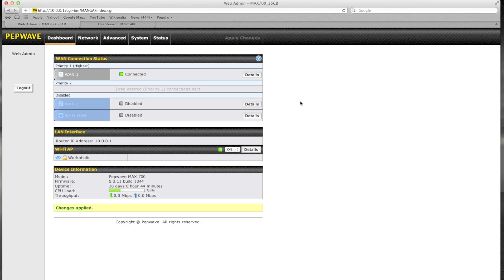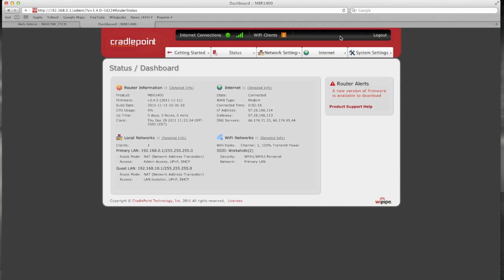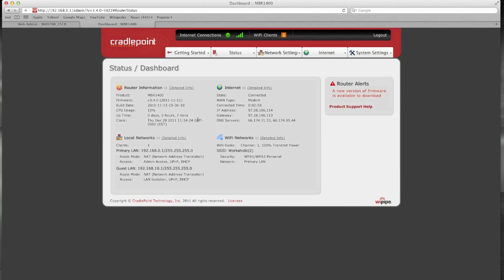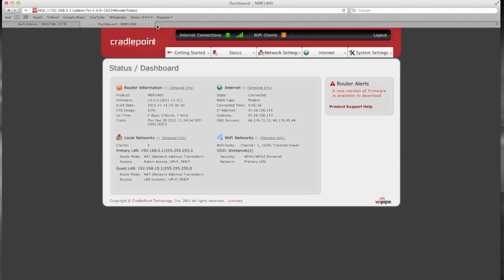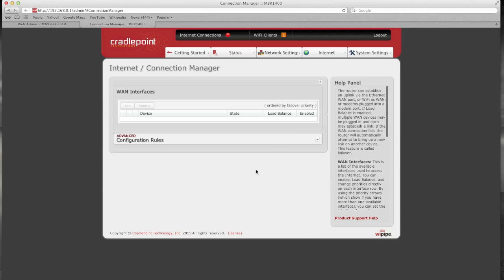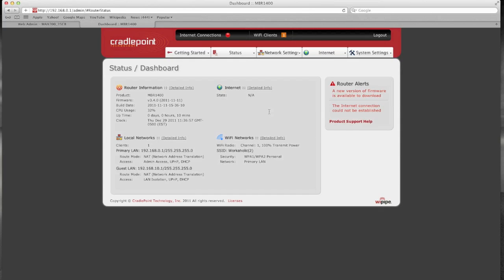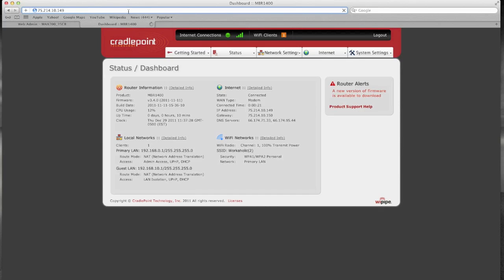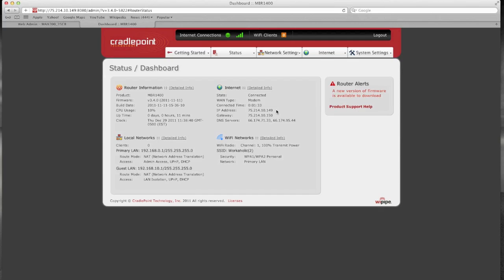Verizon Wireless 3G IP Issue - Related to recent 4G Outages?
This video shows the Verizon 3G network getting a 97. address and blocking any type of remote connectivity. This issue of a private IP is well known on their 4G LTE network, but has never been a problem on their 3G network. Users typically get a .75 address and are able to setup port forwarding and remote admin. If